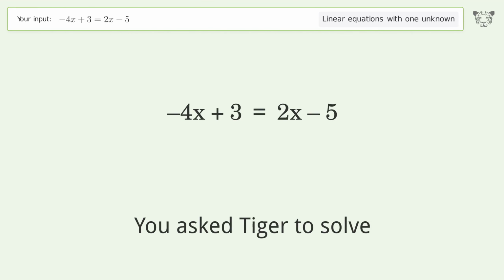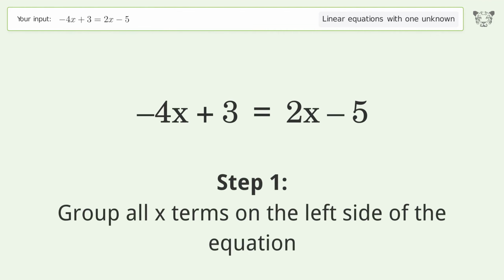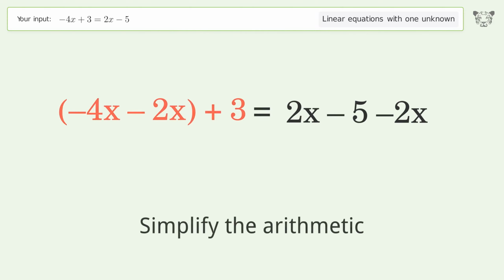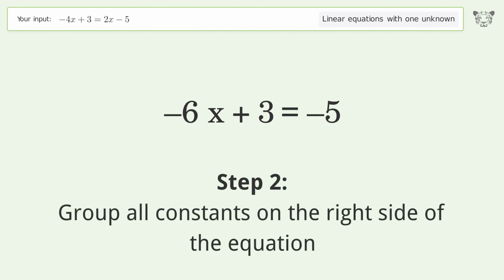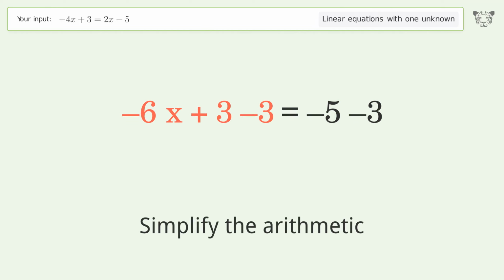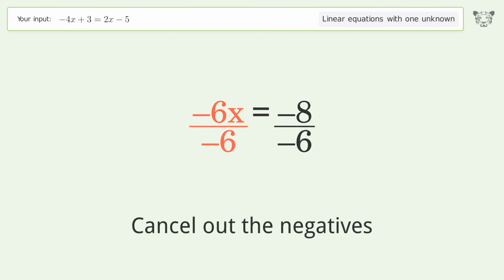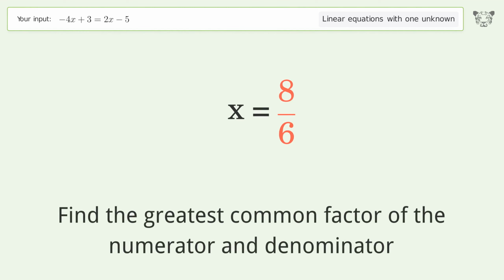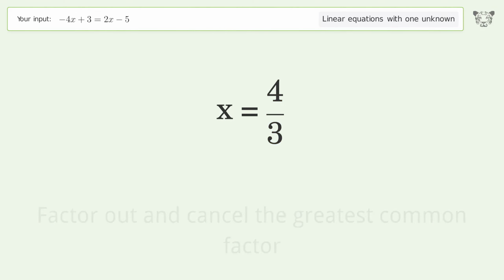Solve -4x+3=2x-5: Linear Equation Video Solution | Tiger Algebra